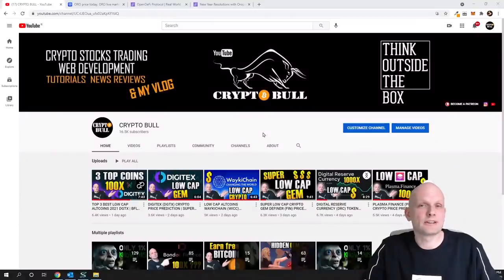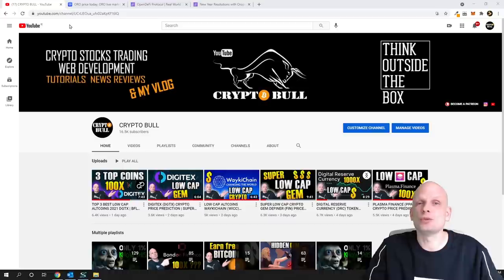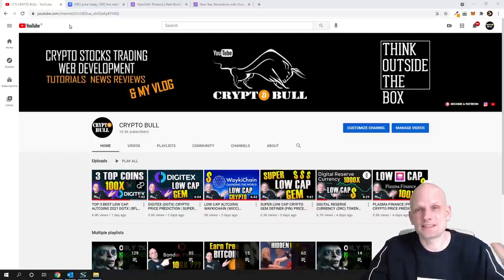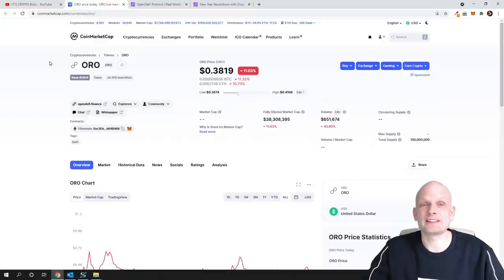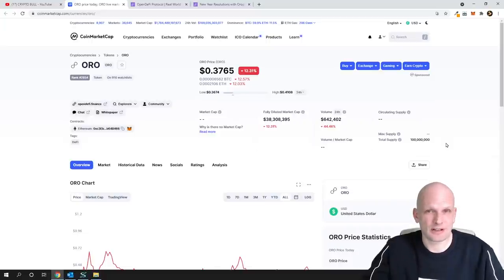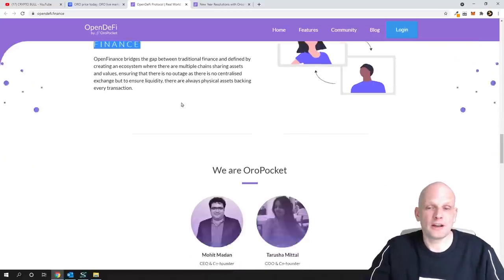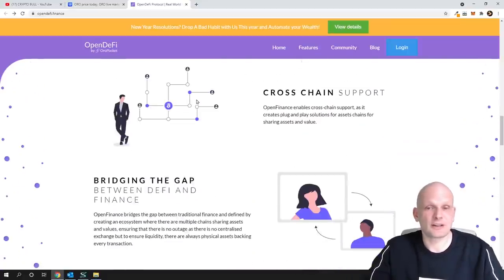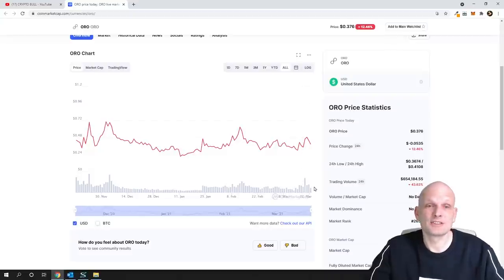ORO CRYPTO - LOW CAP CRYPTO GEMS 2021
ORO CRYPT - LOW CAP CRYPTO GEMS 2021